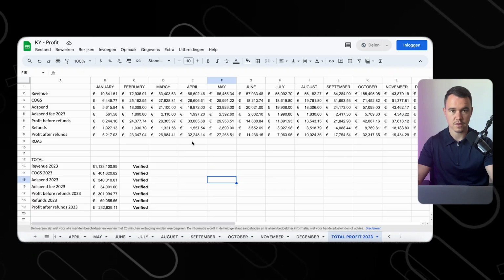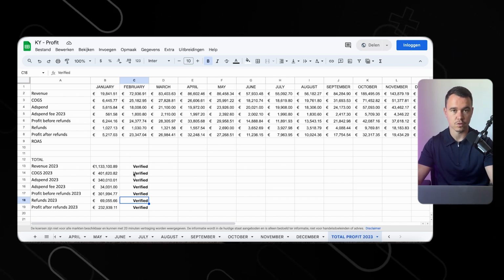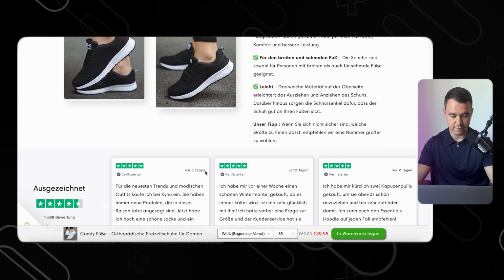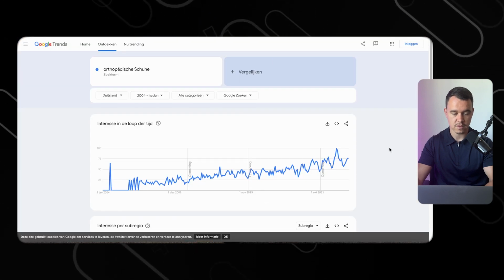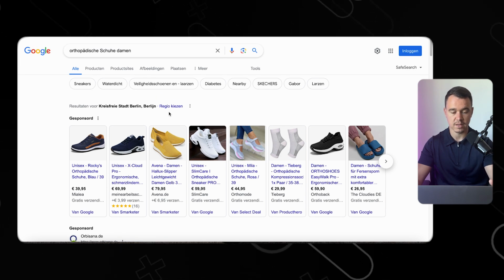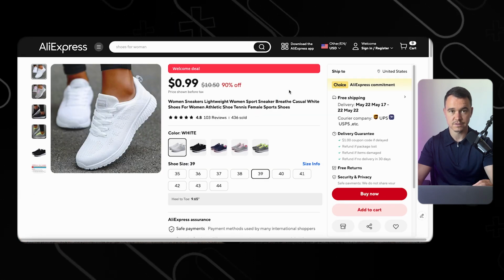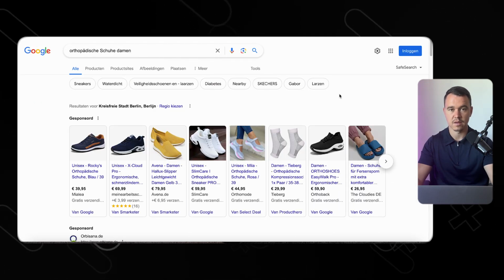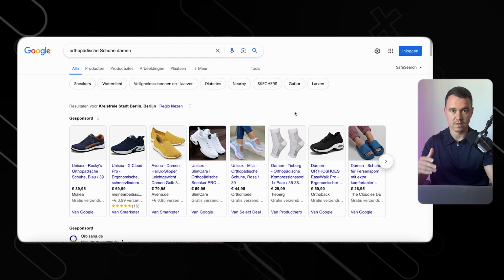HOW I'VE MADE $1.000.000 WITH GOOLE ADS DROPSHIPPING (FULL REVEAL)